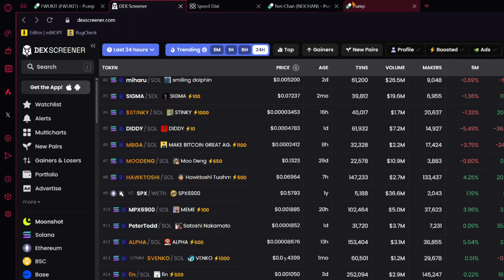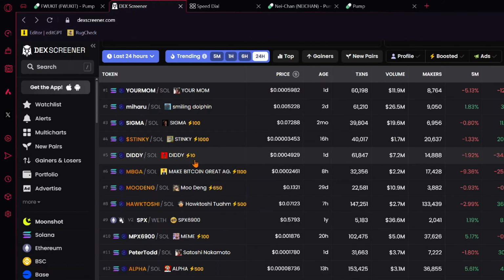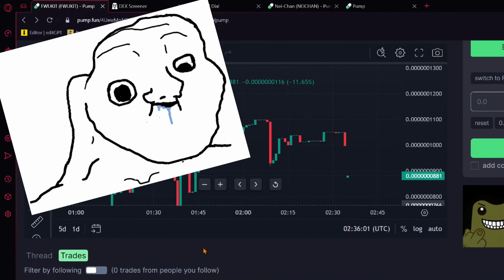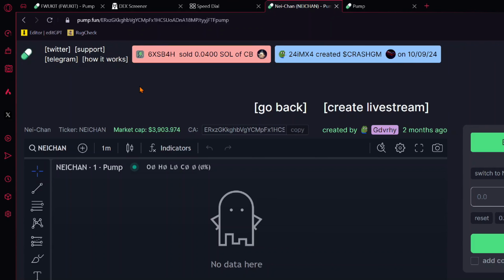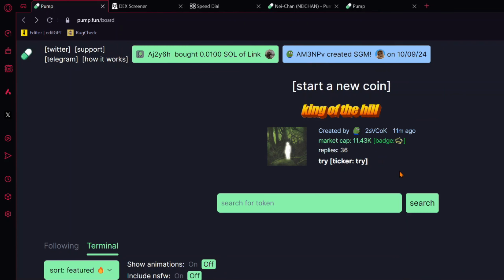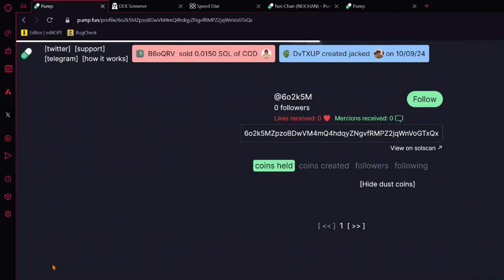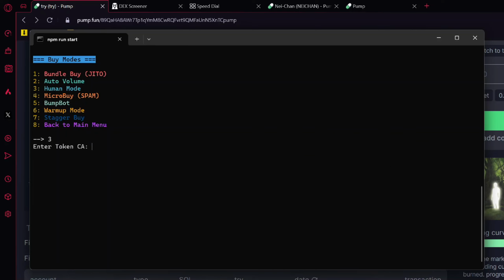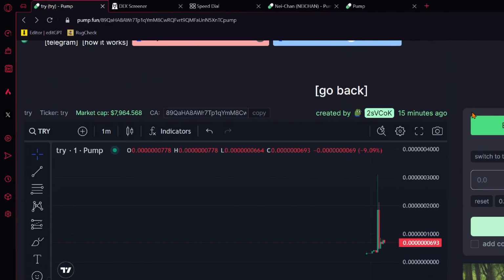The Ultimate Crypto Rug Pull Tutorial (Educational Purposes Only) 💸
Also . . . I WILL BE DOING MY FIRST EVER SOLANA GIVEAWAY TO A RANDOM SUBSCRIBER WHO DMS ME ON TELEGRAM❗

Ever wondered how rug pulls work? In this video, I dive into the world of crypto scams with a step-by-step tutorial on creating a rug pull using pump.fun. From setting up, to leveraging market manipulation tactics, I cover everything you need to know about making a project look promising—only to pull the rug. Join me for an in-depth look at the darker side of crypto!